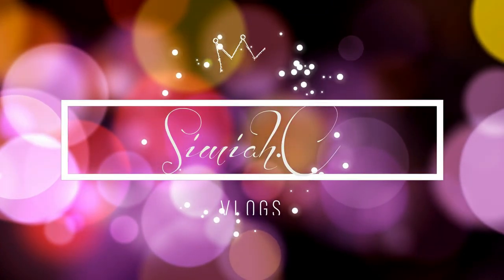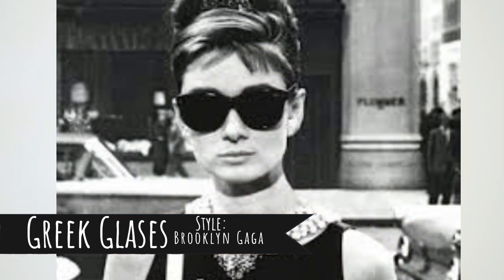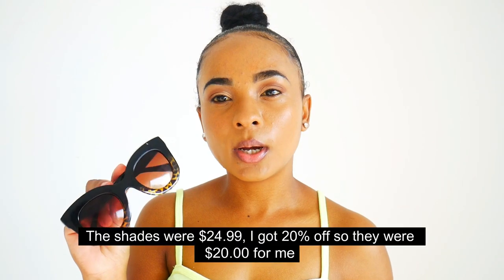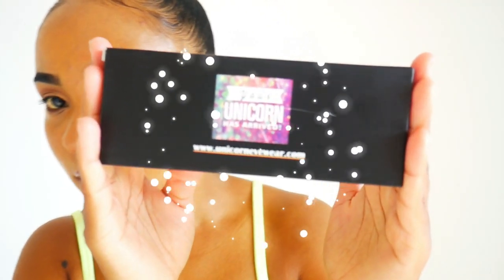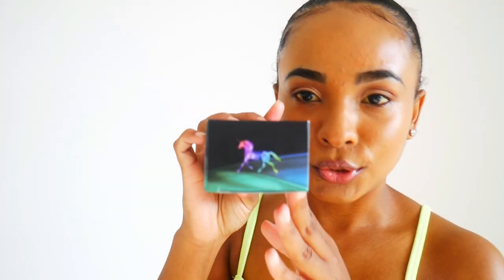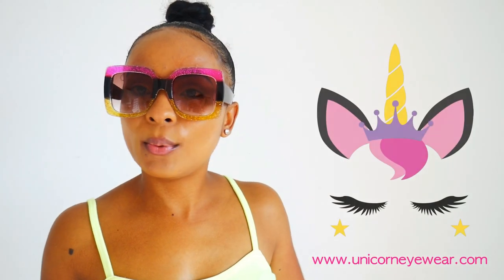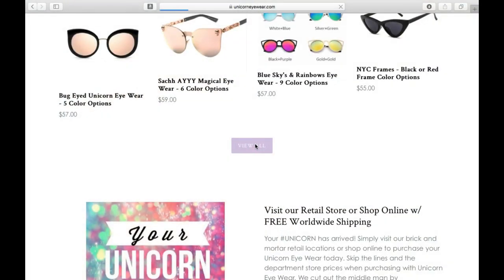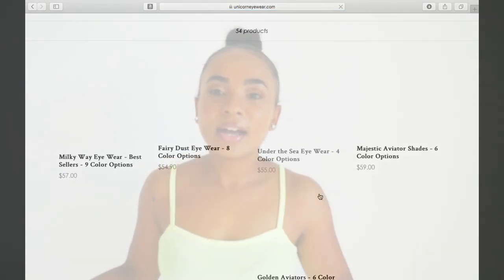Unicorn Eyewear V/S Greek Glasses ⋆(Unboxing/Review)⋆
UnicornEyewear as well as GreekGlasses both contacted via. I ordered from both companies on July 21st,2018 and received my packages on August 17th,2018.

☽✧|UNICORN EYEWEARE|✧☽
CODE:Unicorn20